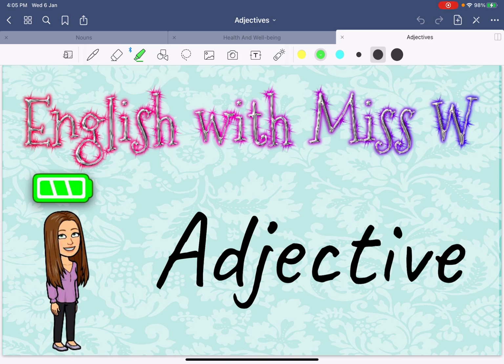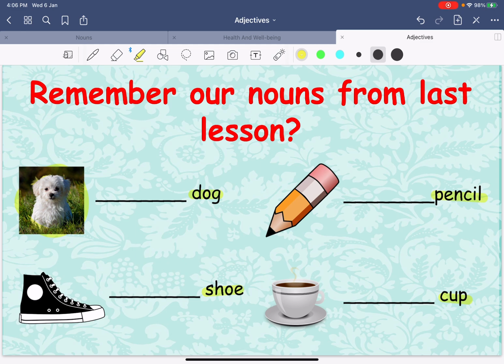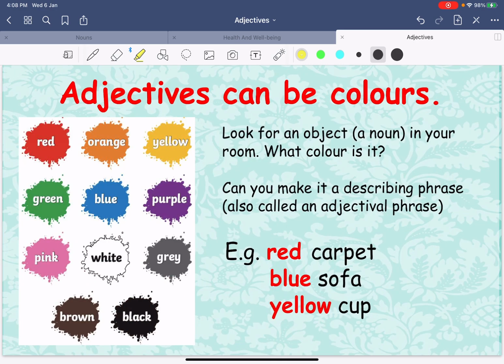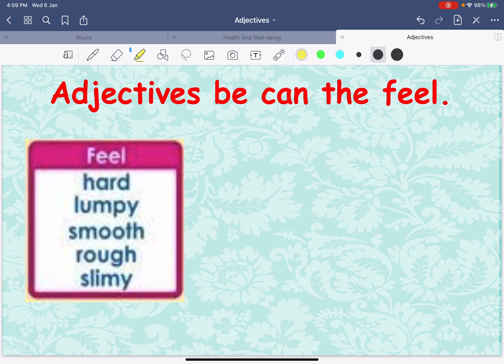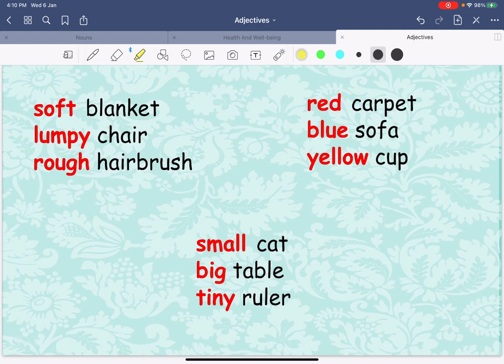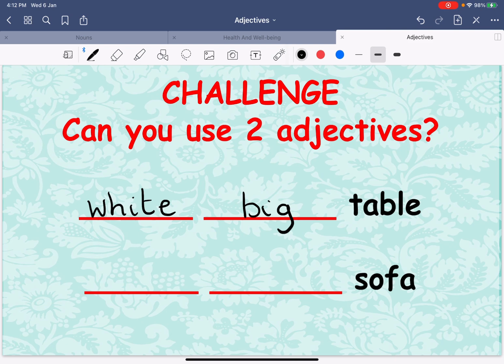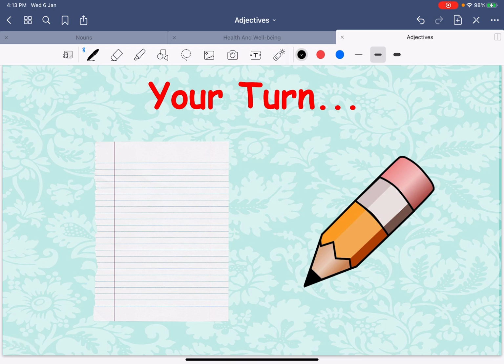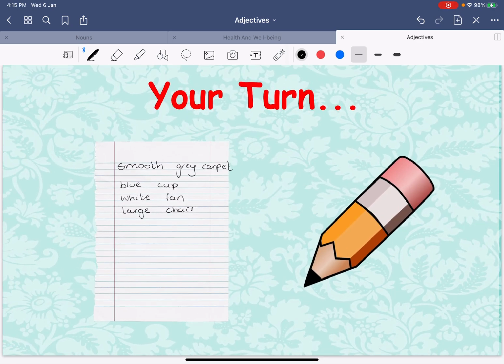KS1& 2 - Adjectives with Miss W